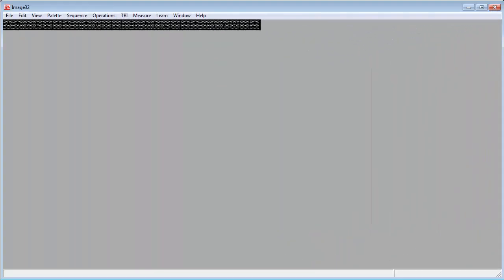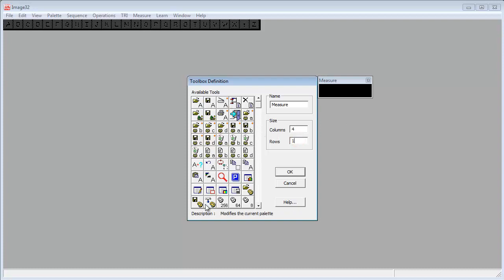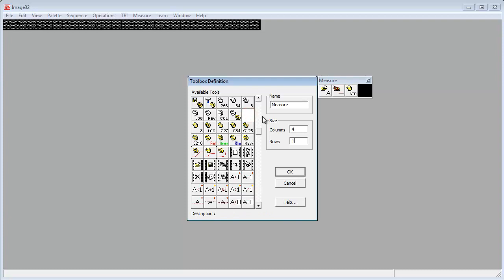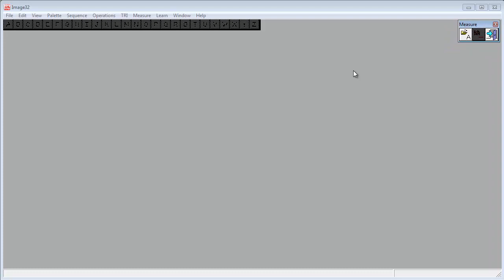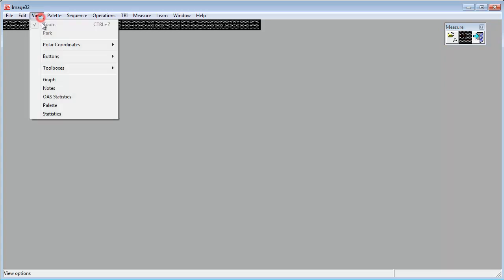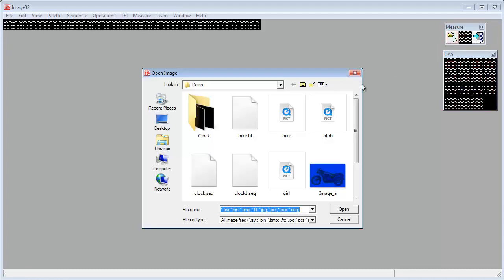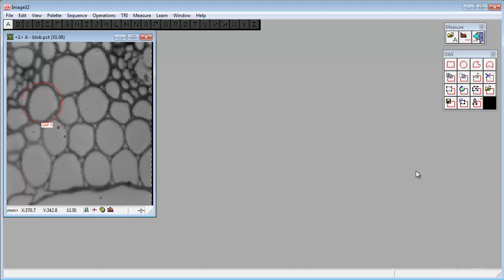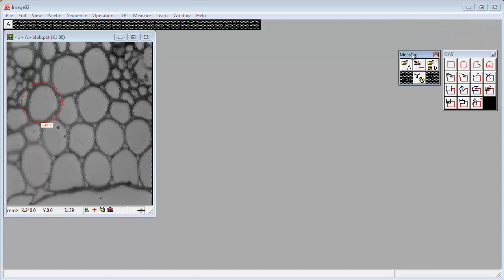Image32 Part 4 - Toolboxes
Setting up user defined toolboxes in Image32